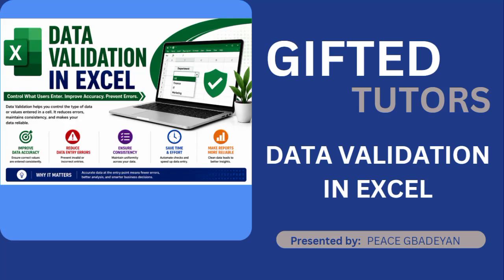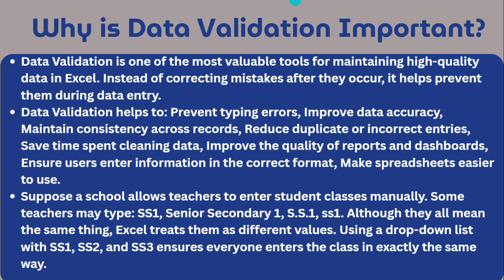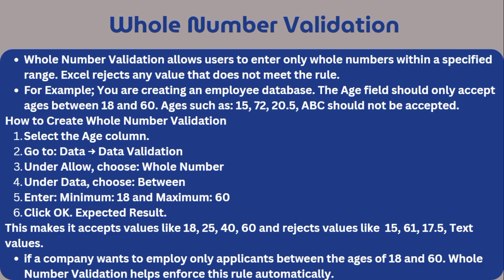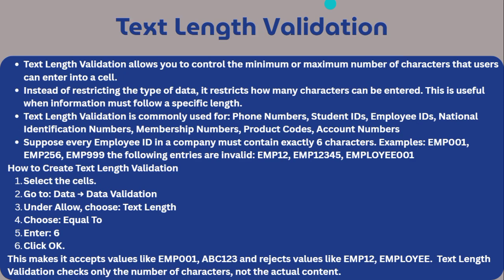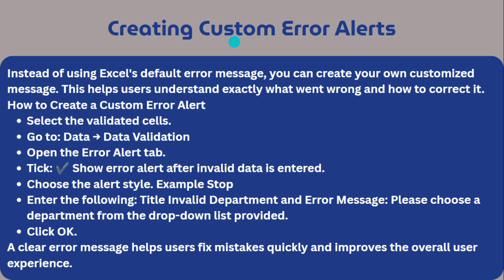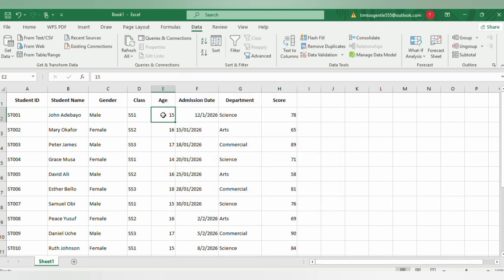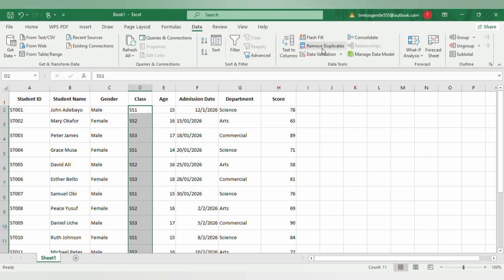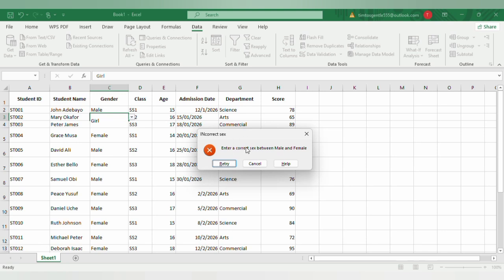Data Validation in Excel | Create Drop-Down Lists & Prevent Errors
✅ Tired of inconsistent and incorrect data in your Excel worksheets?

In this beginner-friendly tutorial, you'll learn how to use Data Validation to control data entry, create professional drop-down lists, and prevent users from entering invalid information into your spreadsheets.

📚 In this video, you'll learn:
✅ What Data Validation is
✅ Why Data Validation is important
✅ Types of Data Validation in Excel
✅ How to create professional Drop-Down Lists
✅ Whole Number Validation
✅ Decimal Validation
✅ Date Validation
✅ Time Validation
✅ Text Length Validation
✅ How to create Input Messages
✅ How to create Custom Error Alerts
✅ How to edit and remove validation rules
✅ Real-life applications in schools, businesses, hospitals, banks, and churches

🎯 Practical Task:
Create an Employee Registration Form with the following columns:
✔️ Employee ID
✔️ Employee Name
✔️ Gender
✔️ Department
✔️ Employment Status
✔️ Age
✔️ Employment Date

Then:

* Create drop-down lists for Gender, Department, and Employment Status
* Restrict Age to values between 18 and 60
* Restrict Employment Date to valid dates within the current year
* Add an Input Message for the Department field
* Create a custom Stop Error Alert for invalid age entries
* Format the worksheet professionally

By the end of this lesson, you'll be able to build professional data entry forms that improve accuracy, consistency, and reliability in Microsoft Excel.

💬 Question: Which Data Validation feature do you think is most useful—Drop-Down Lists, Input Messages, or Error Alerts? Share your answer in the comments!